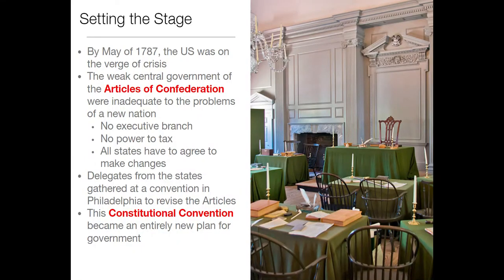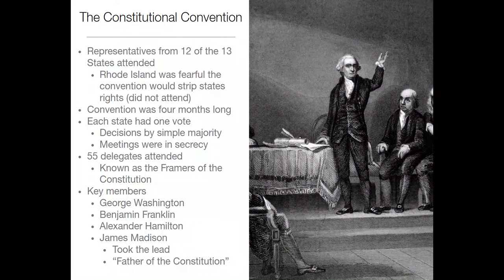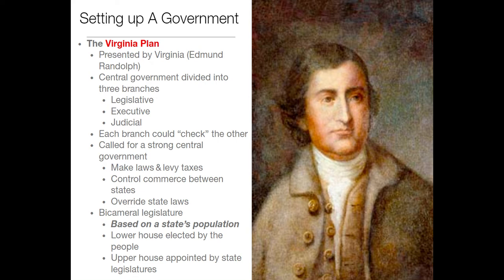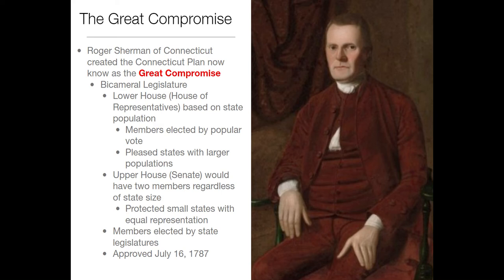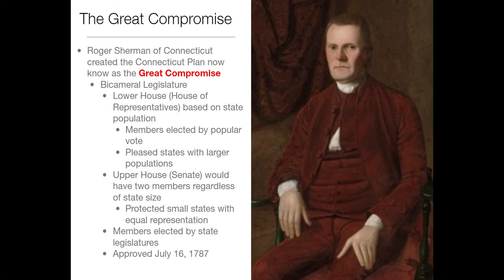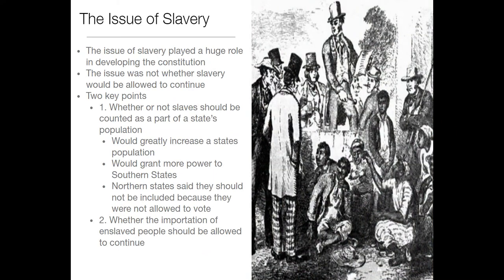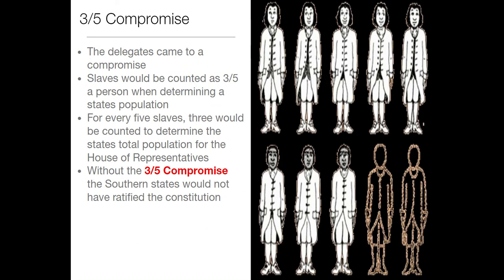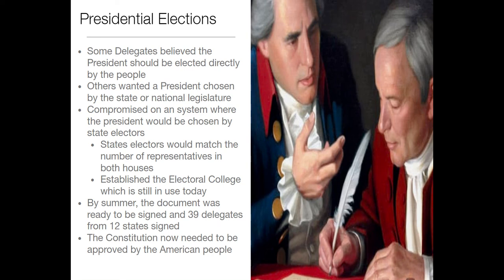1.5 - The Constitutional Convention (new)